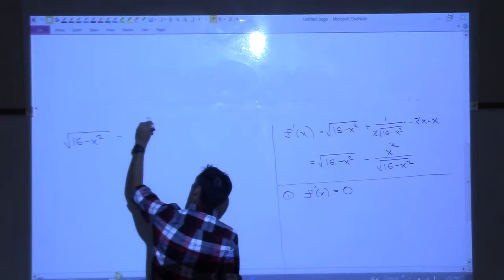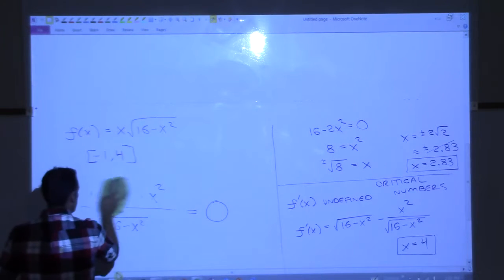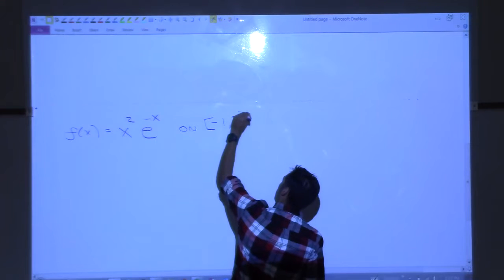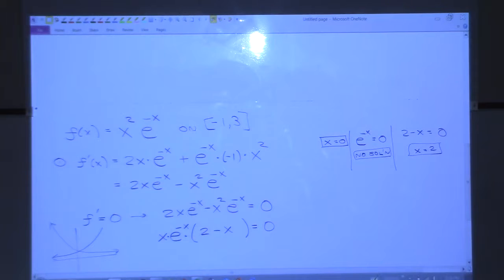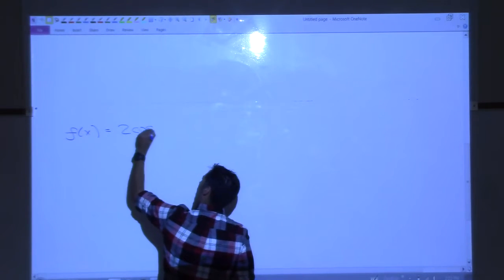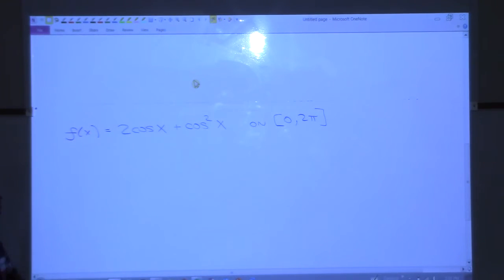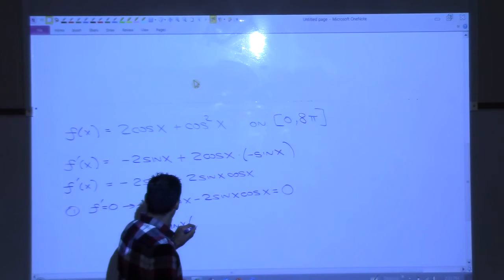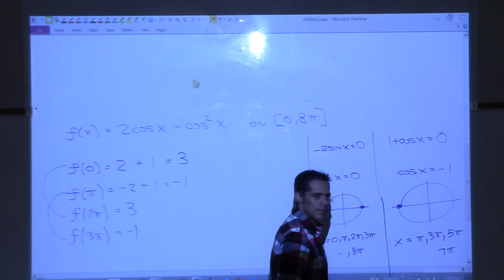2413 10-31-19 part2